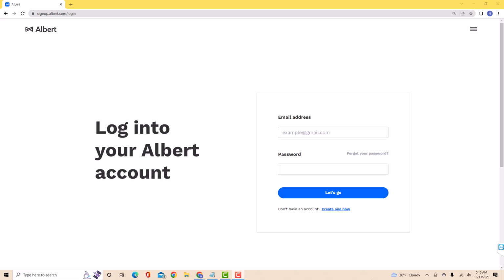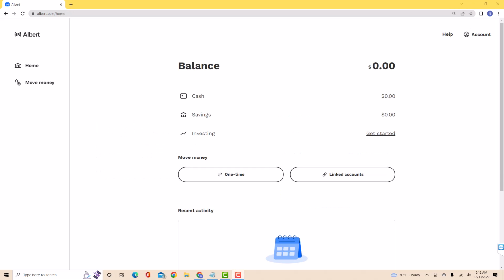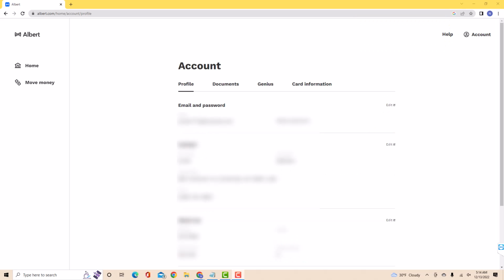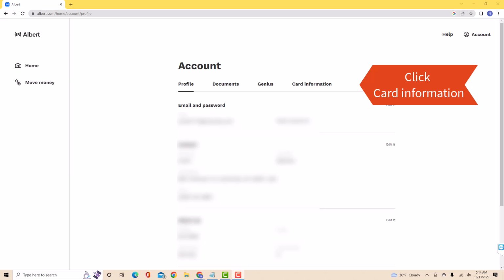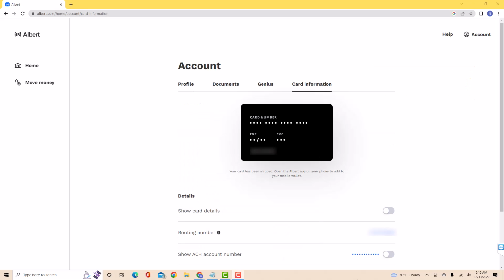How to View Your Albert Routing and Account Number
Learn how to view your Albert routing number and account number.

Albert Instant eligibility requirements apply.

💡 OTHER FINANCIAL TOOLS I RECOMMEND